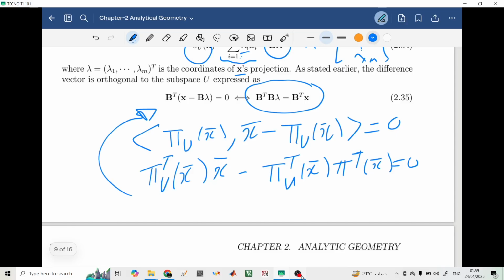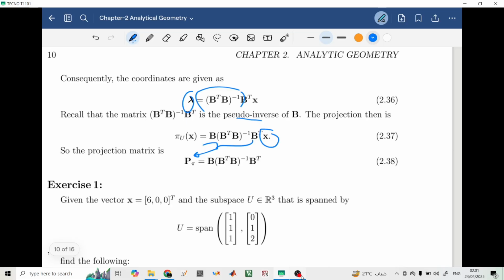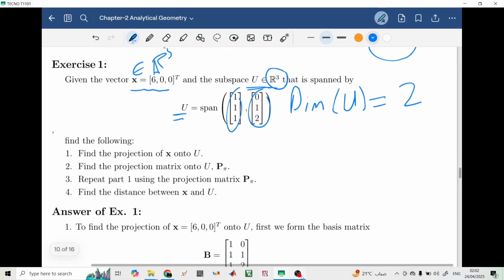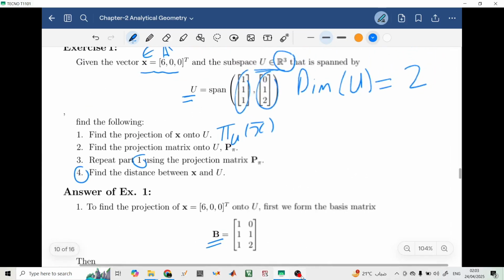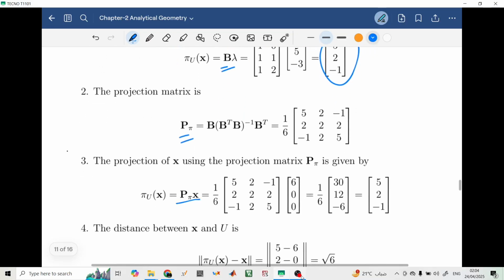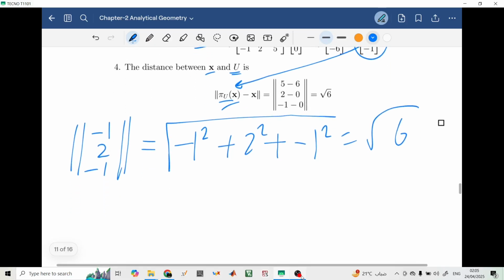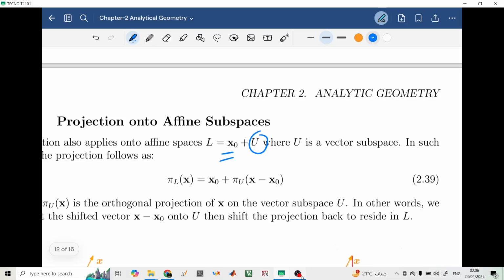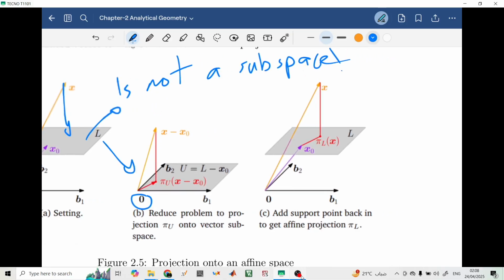Chapter 2: Analytic Geometry-Part 4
Examples on projection onto subspaces and projection onto affine subspaces.